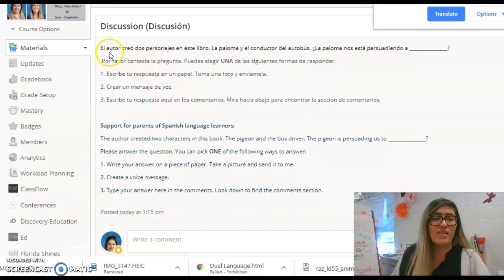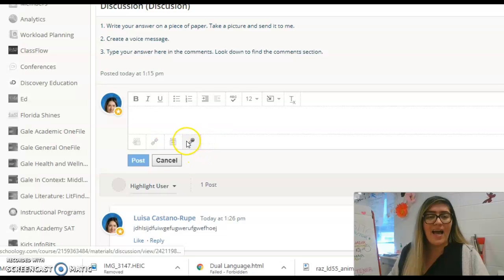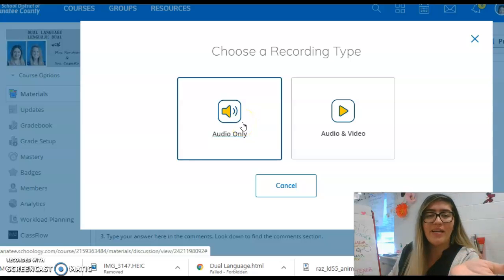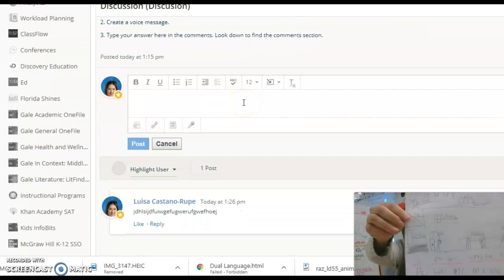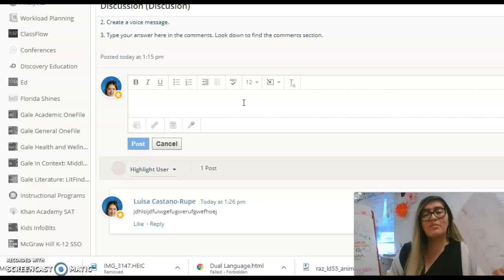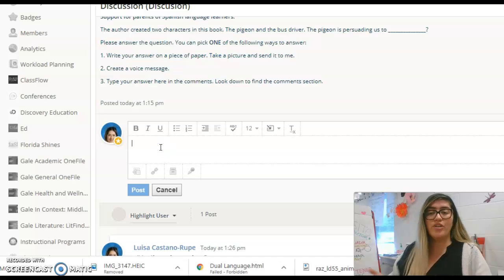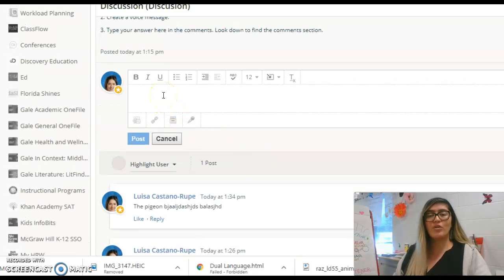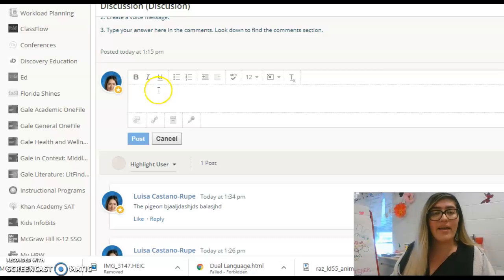How to participate in Schoology discussions Espanol